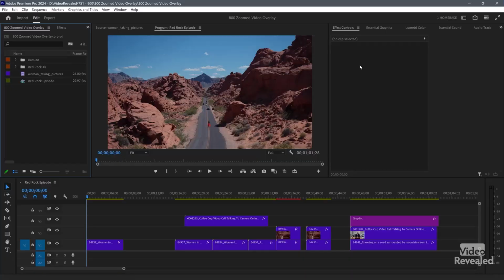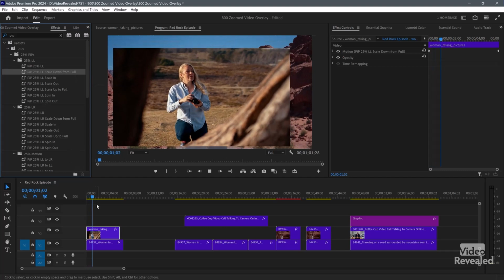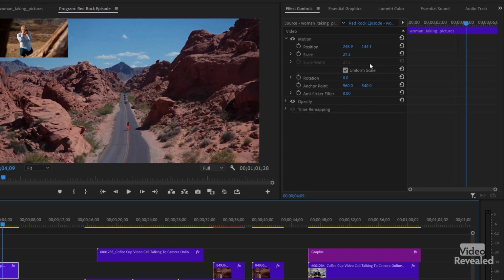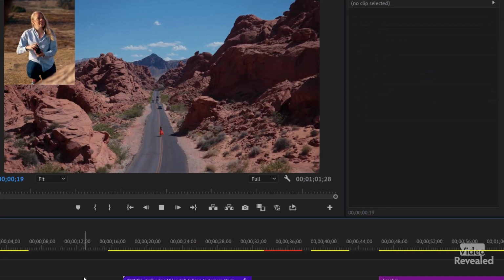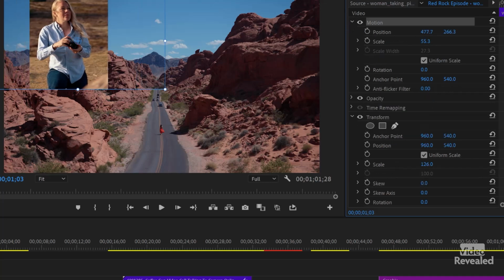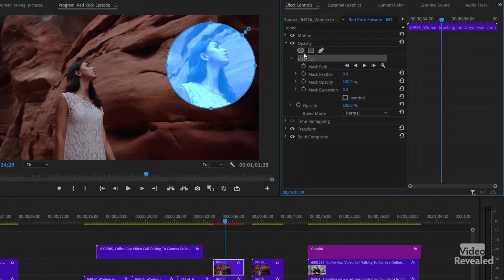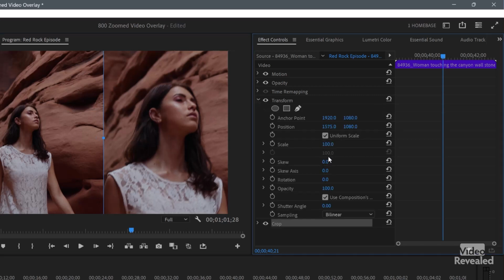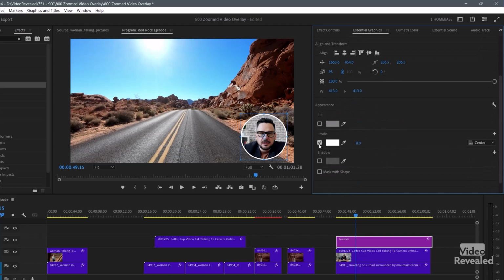Zoomed Video Overlay in Adobe Premiere Pro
This tutorial will show you how to easily place a second video on top of another, scale it and crop it. It also covers adding a border using the Essential Graphics.

QUESTIONS?

THANKS!